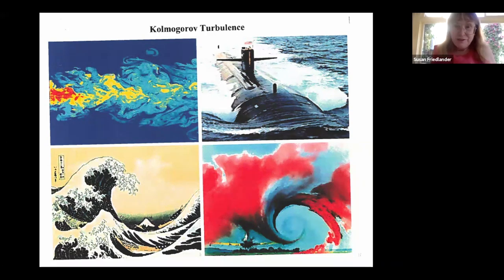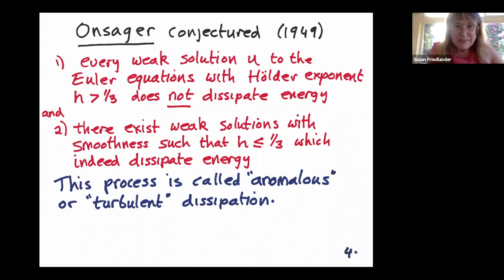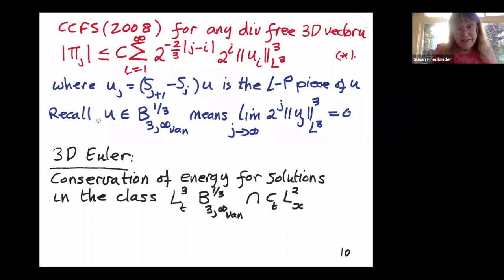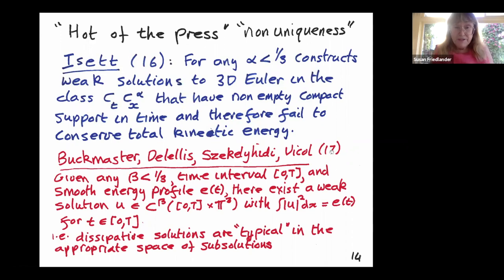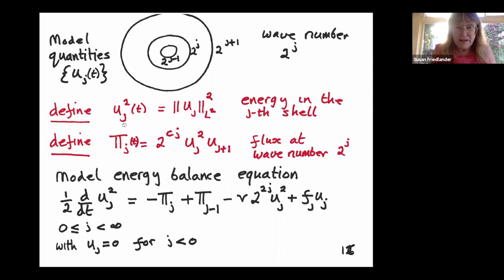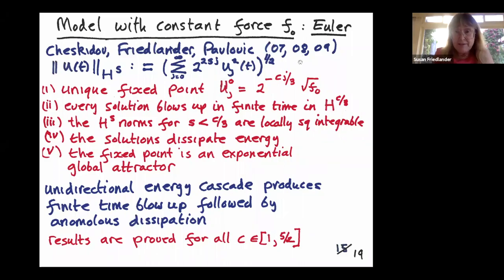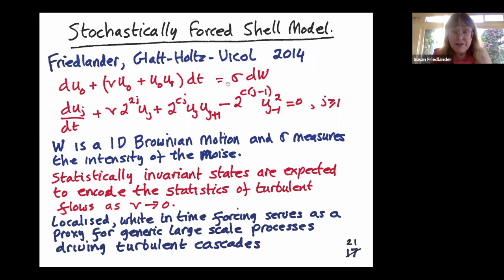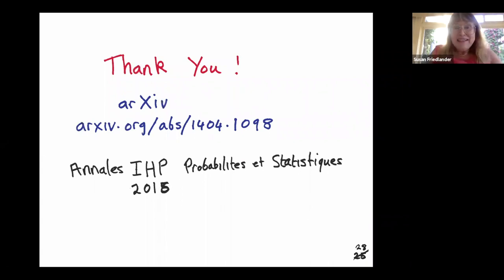Kolmogorov, Onsager and a stochastic model for turbulence - Susan Friedlander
Analysis Seminar

Topic: Kolmogorov, Onsager and a stochastic model for turbulence
Speaker: Susan Friedlander